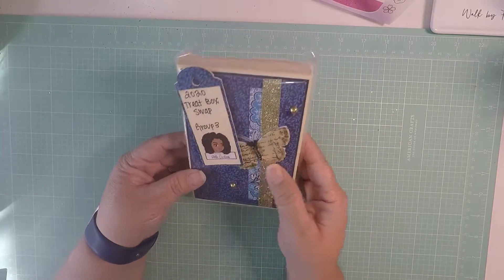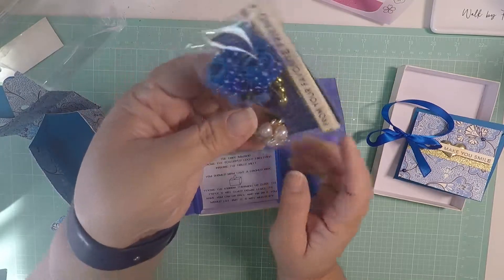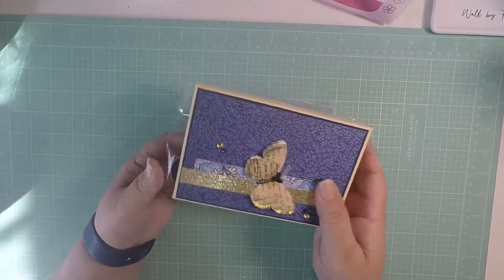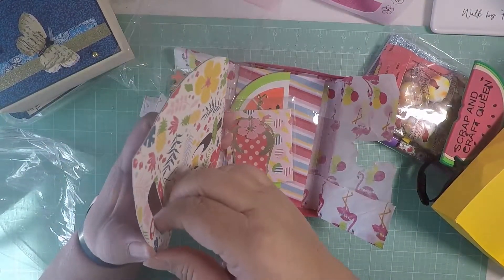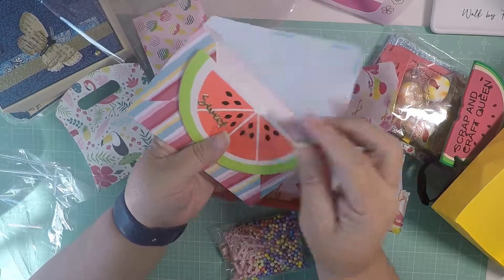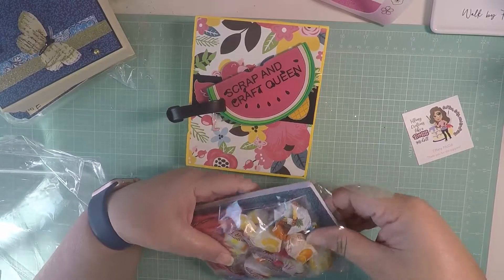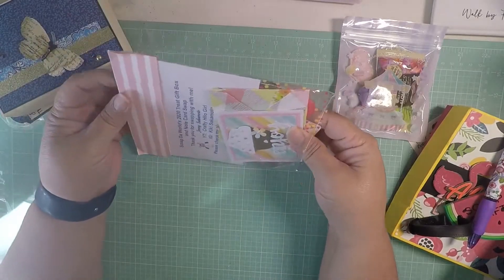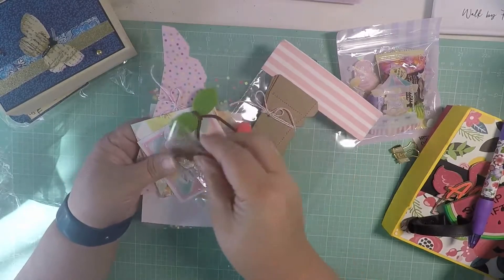Treat Box Swap - Received Group Packages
Hello Friends,
I received my swap from Tamika for my group and I love it all thanks to the ladies for their hard work.
Jenny - Crafty Hilo Girl
Natasha- Polite Creations
Tiffany - Crafting like a boss McGill